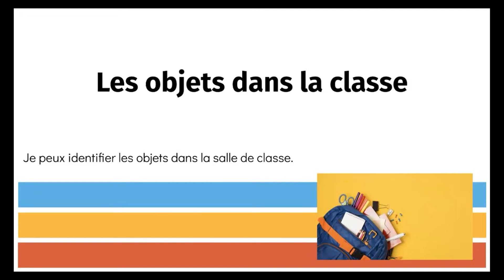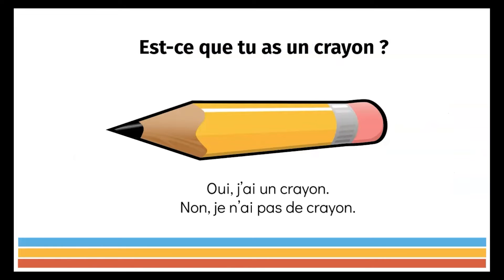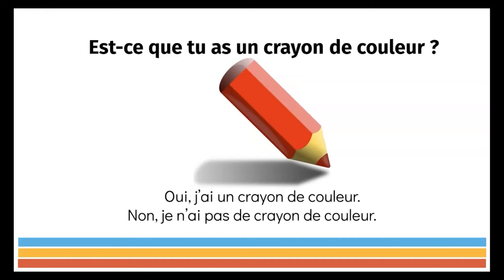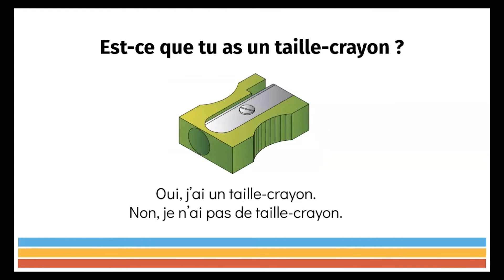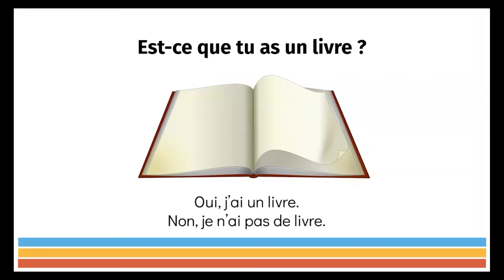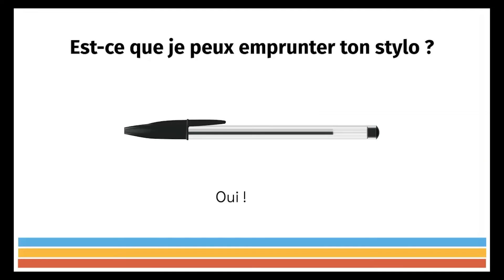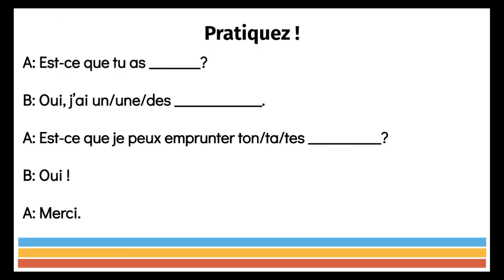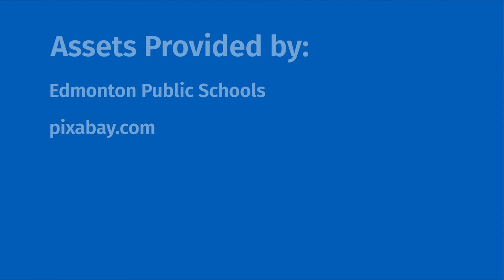Grade 5 Week 3 Emprunter des objets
Dans cette vidéo, les élèves apprendront comment demander à emprunter diverses fournitures scolaires.

In this video, students will learn how to ask to borrow various school supplies.